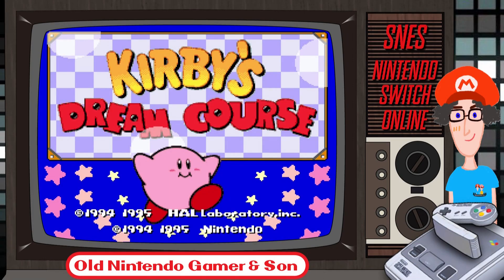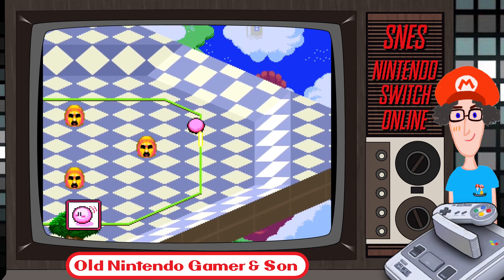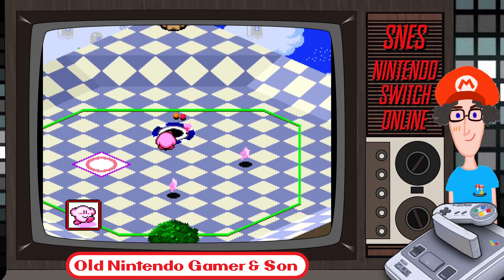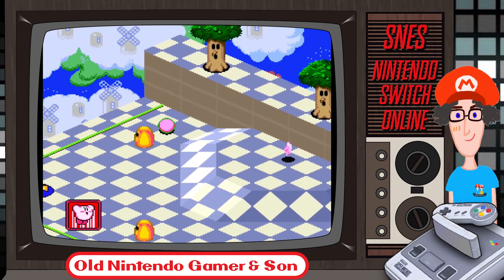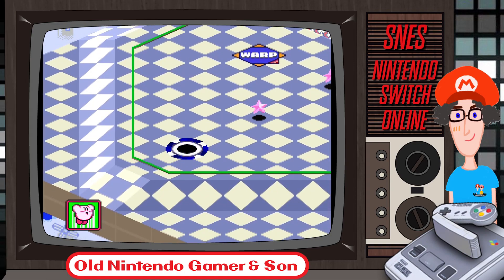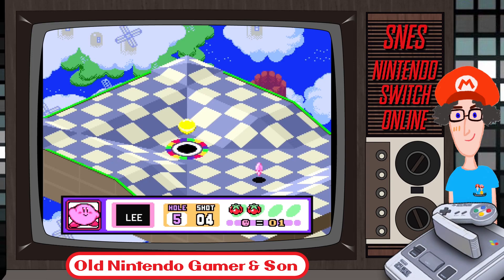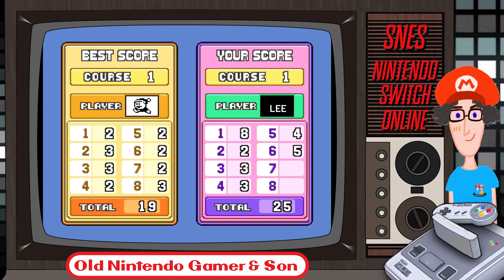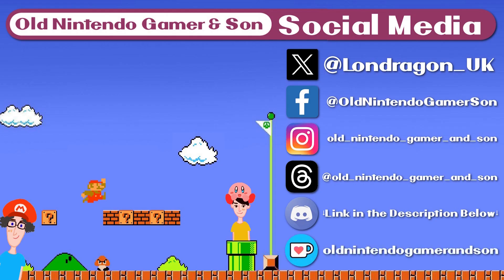[Lee Plays] Kirby’s Dream Course - SNES (NSO)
Old Nintendo Gamer relaxes with a little bit of Kirby Golf.

(Ending Music: Tuff Data - Vans in Japan)